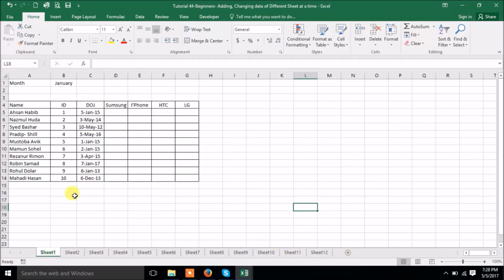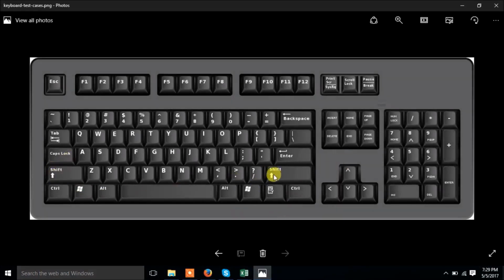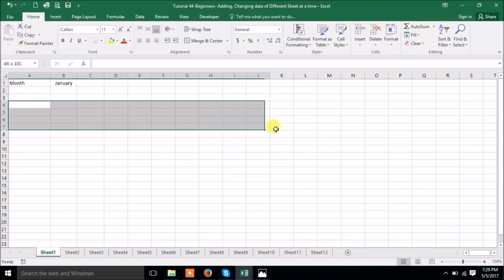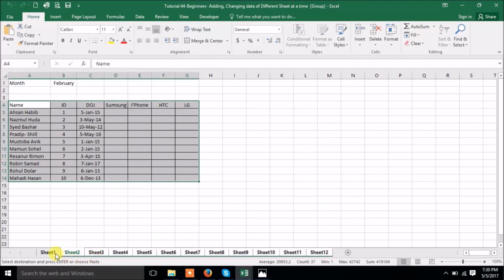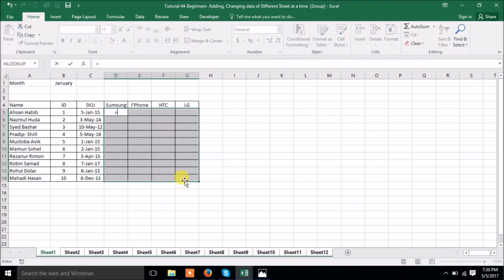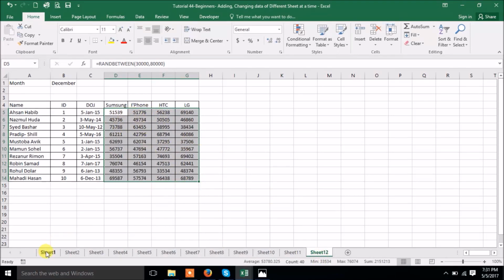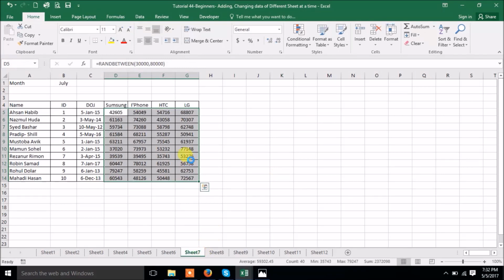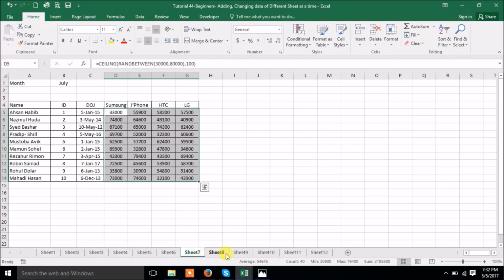Excel for Beginner 44 Addining & Cahnging Data in Different Sheet at a time Excel Friend English